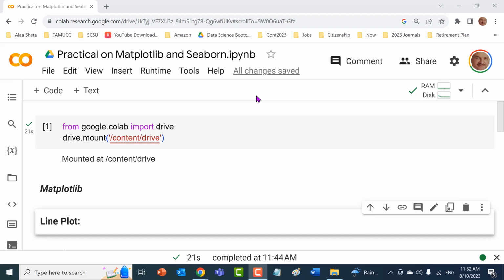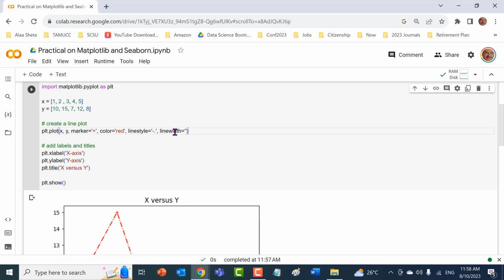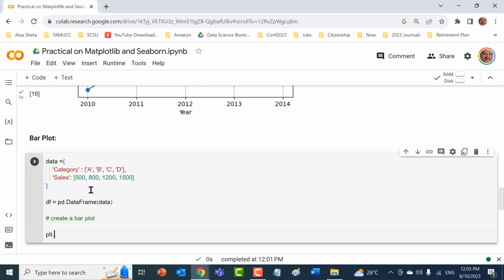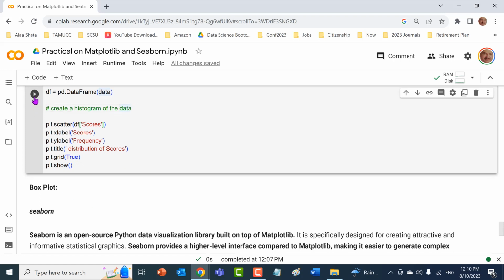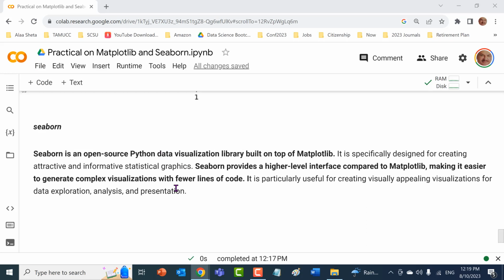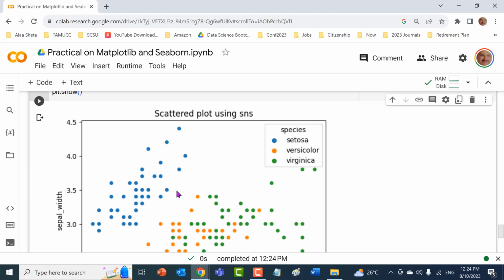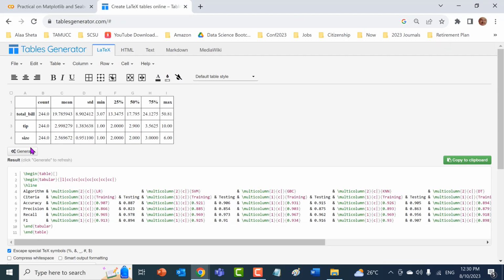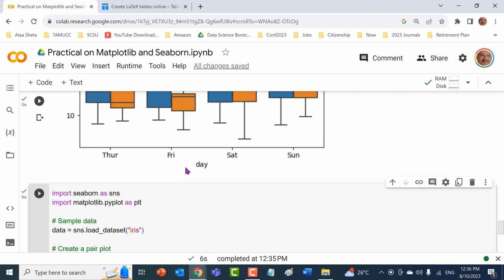Tutorial on Matplotlib and Seaborn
Tutorial on Matplotlib and Seaborn in Python